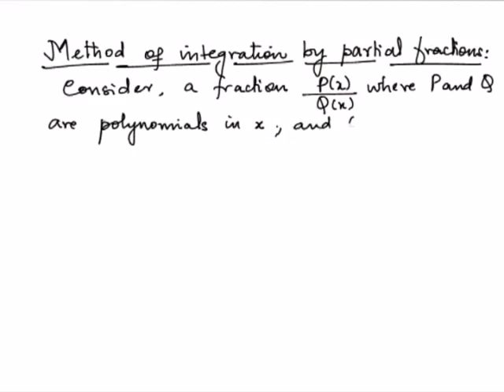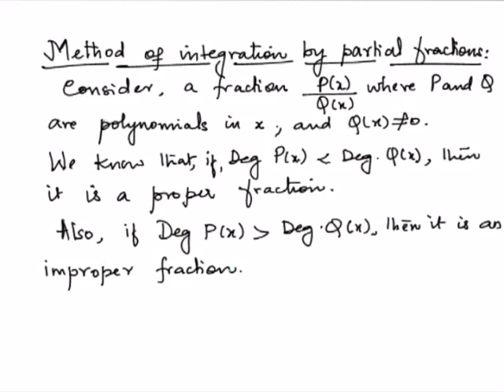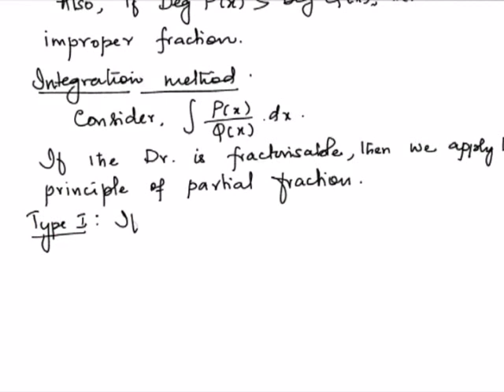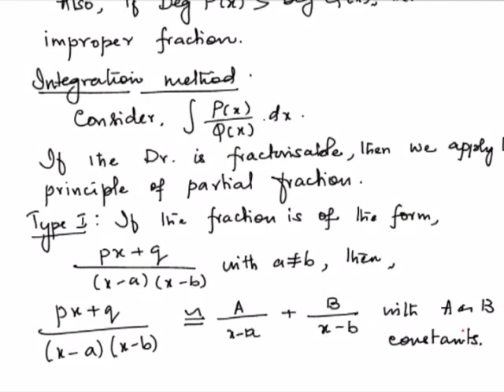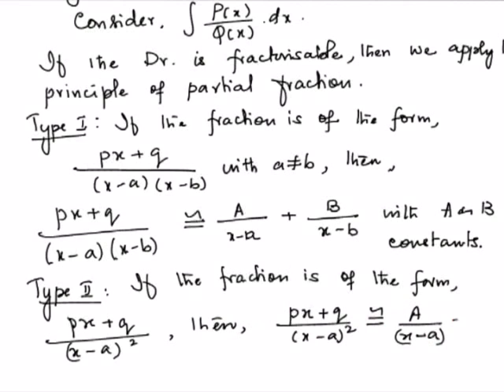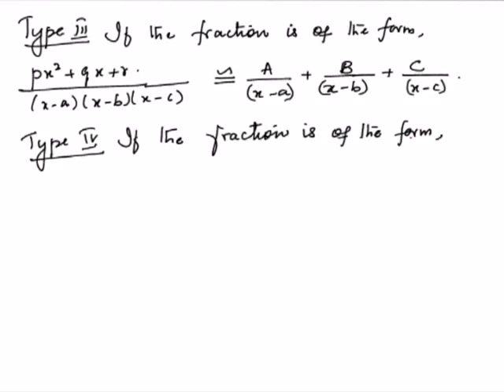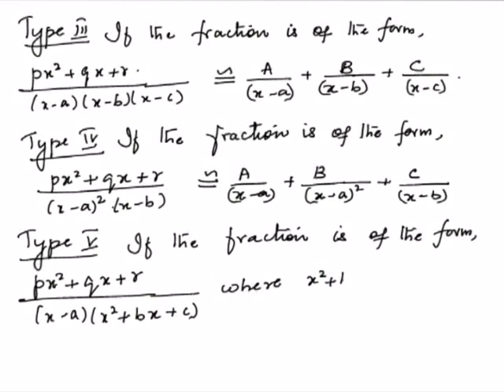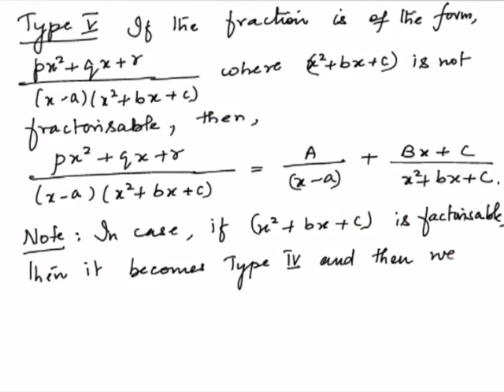Integral Calculus Partial fractions